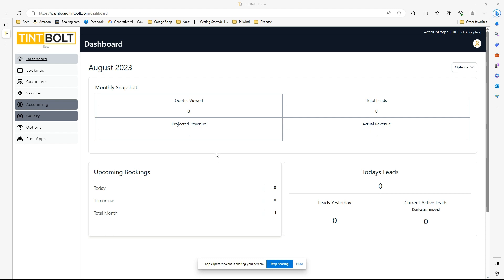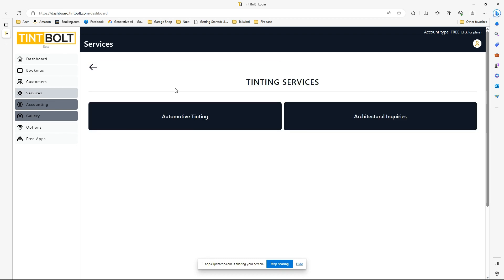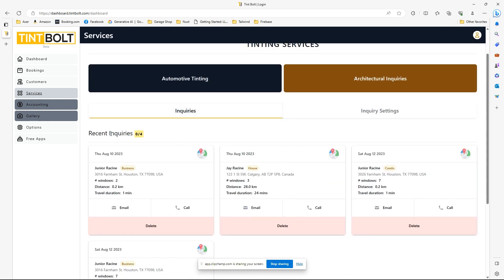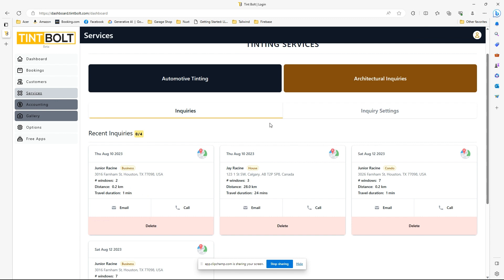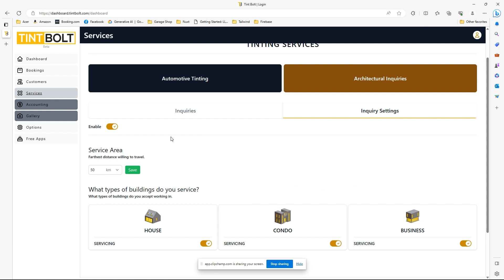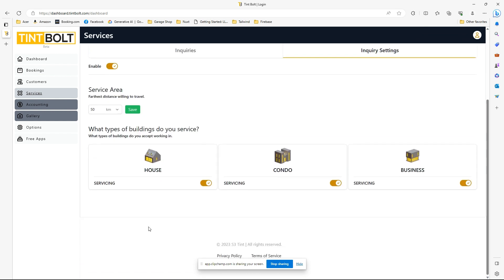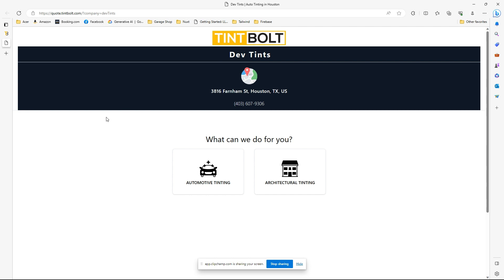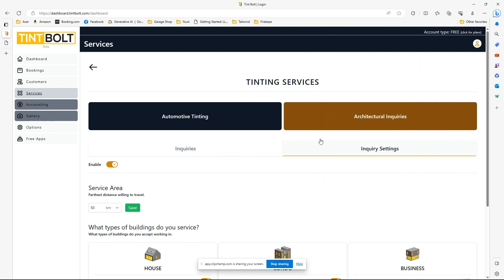New Feature - Architectural Inquiries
Short walkthrough of the new Architectural Inquiries feature in Tint Bolt. Available for all accounts.

Tint Bolt is the automotive window tinters best solution to a polished online presence for any solo tinter or tint business.